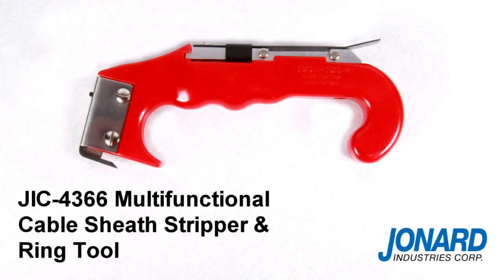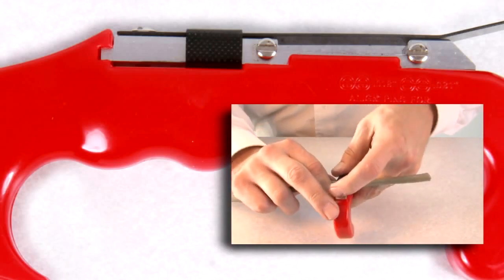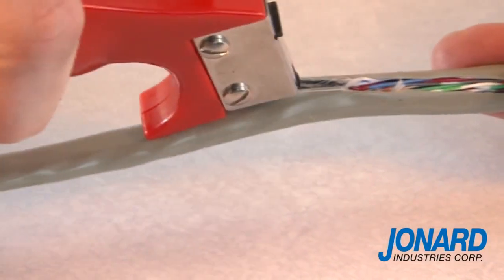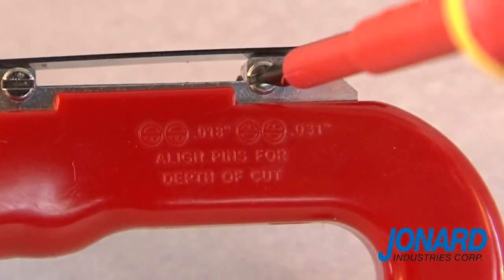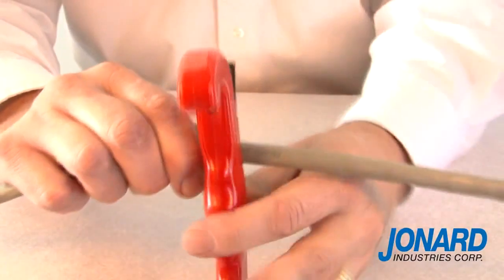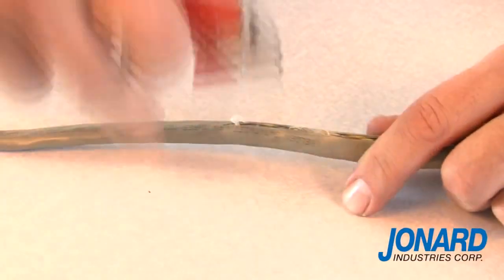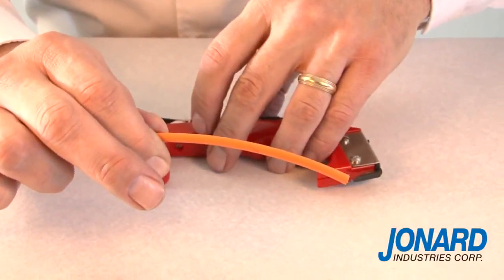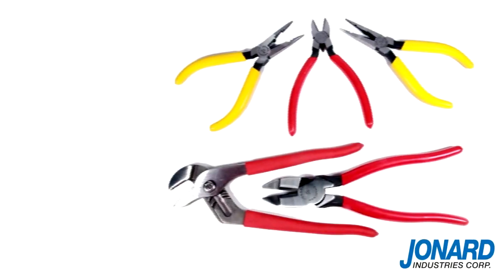Cable Sheath Stripper Ring Tool for Copper and Fiber Optic Cables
Jonard's Cable Sheath Stripper and Ring Tool JIC-4366 is designed for copper cables as well as tight buffer optical fiber cables. The JIC-4366 is used for butting and stripping cables that are too large for handheld pliers. By using 1 blade to butt the PVC sheathing and then use the second blade to strip the sheathing. The depth of the cut can be adjusted between two sizes, .018" or .031" thick plastic, rubber, or fabric insulation, and can handle cable diameters from 1/8" to 3/8". Each tool contains one spare blade of each style and can also be purchased separately if needed.